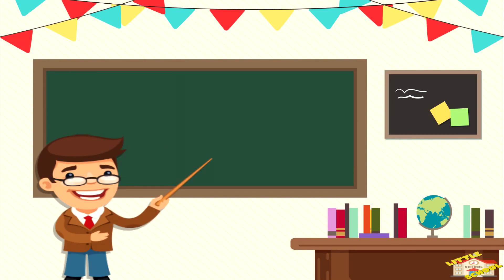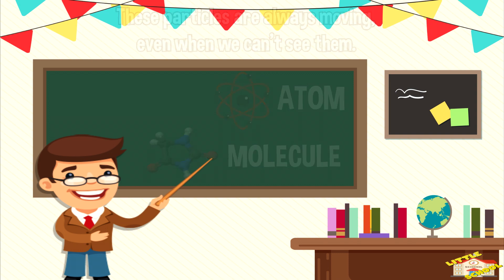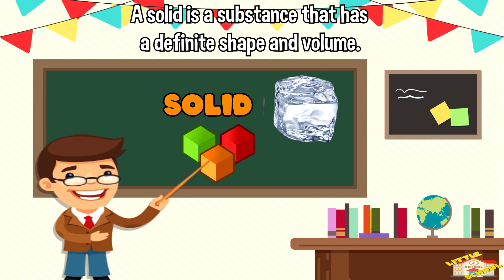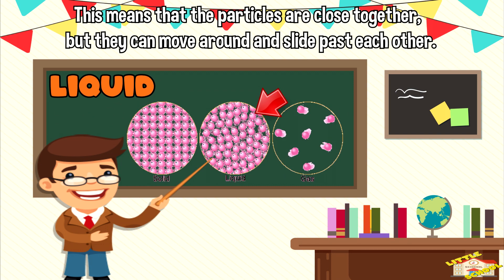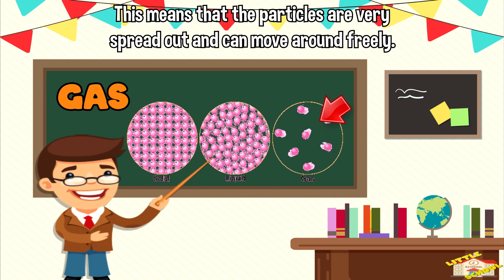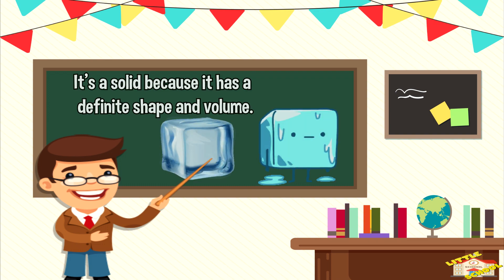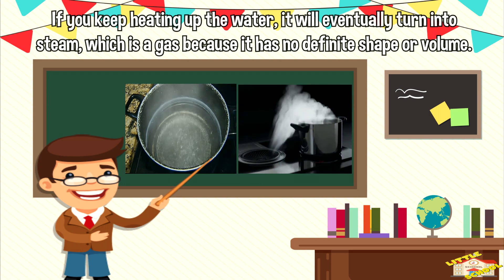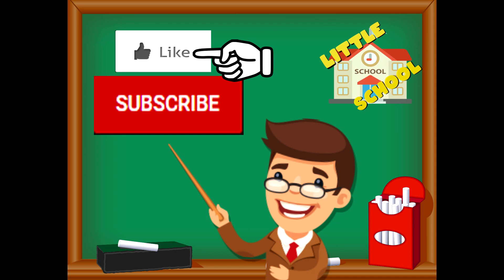What are the States of Matter | Science for Kids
Hey kids!

In today's video, we will be learning about the States of Matter.

Did you know that there are three main states of matter?
That's right. It's solid, liquid, and gas.

If you want to know more about the states of matter, come on in and join us in todays lesson.